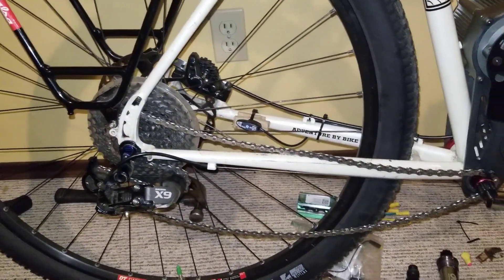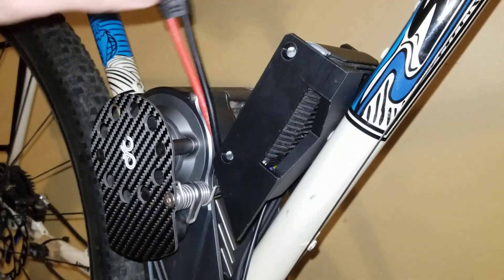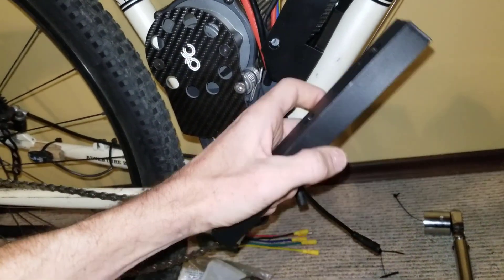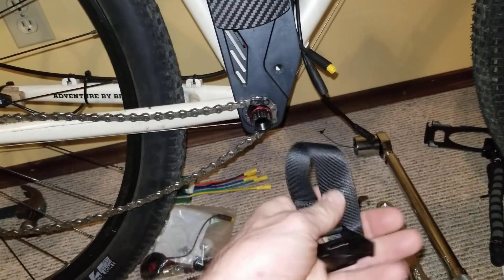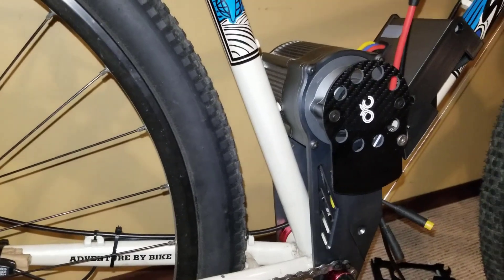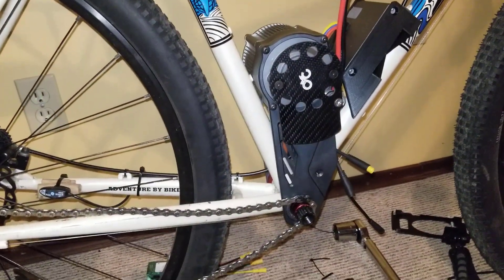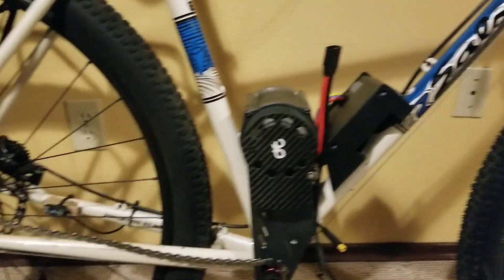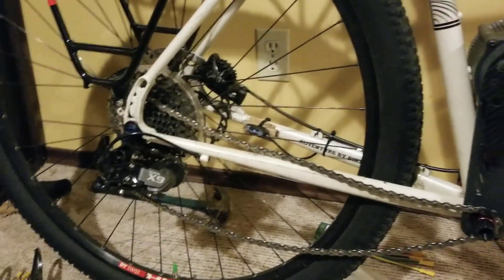CYC X1 Pro - Midmount Installation (Part1)